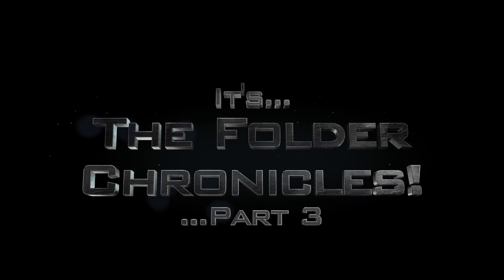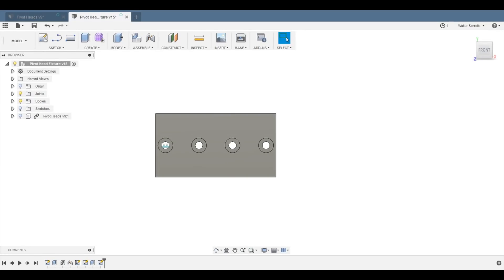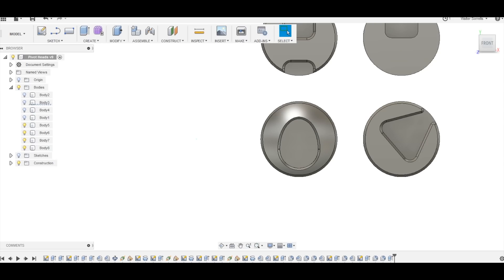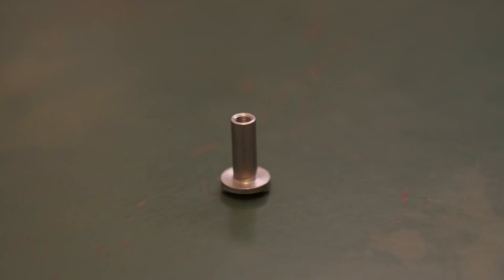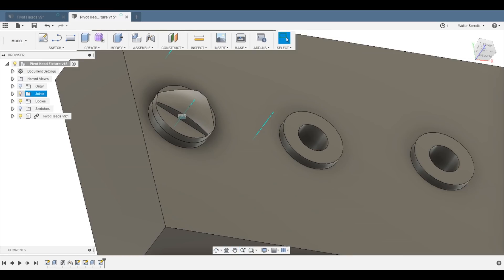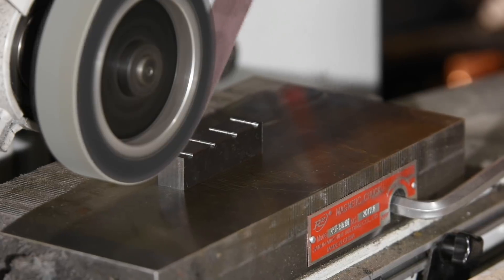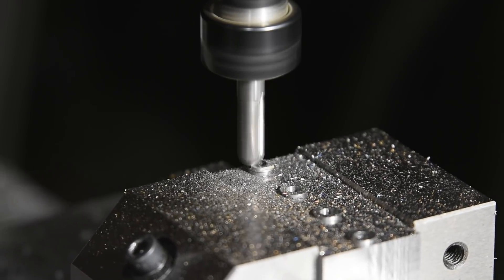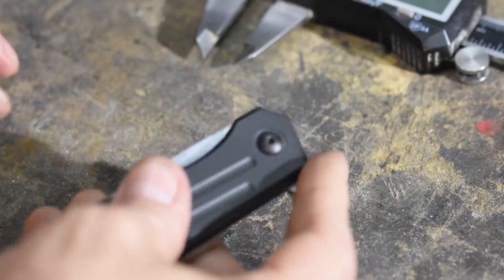Folding Knife Chronicles #3 - Pivot Pins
In this ongoing series, knife maker Walter Sorrells discusses the design and building of a folding knife.  In this episode he discusses machining the pivot pin.